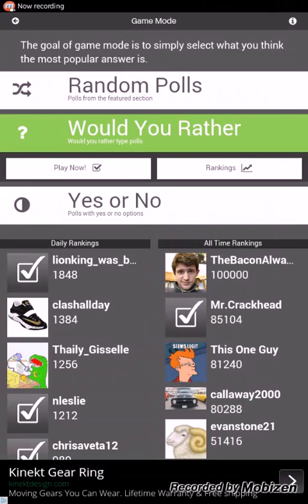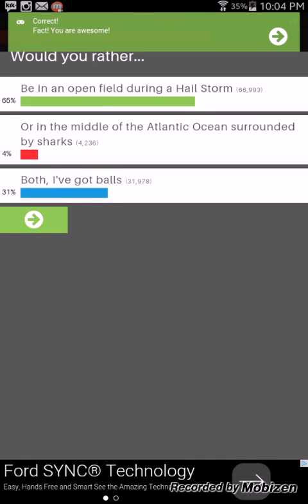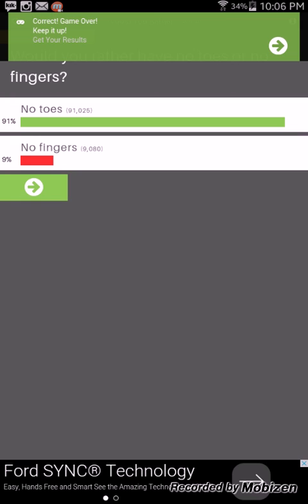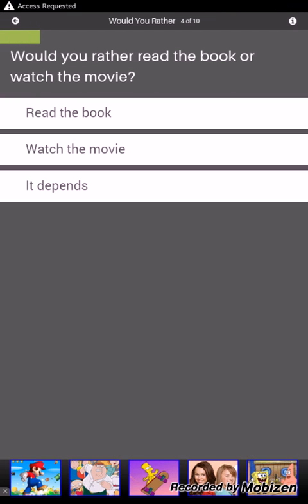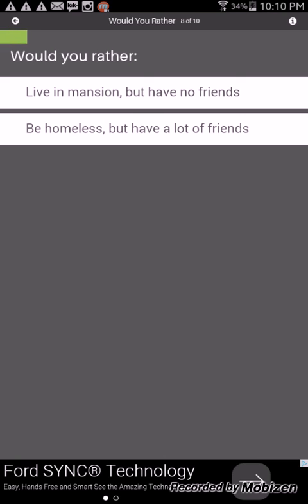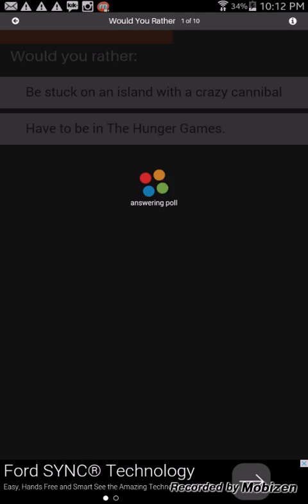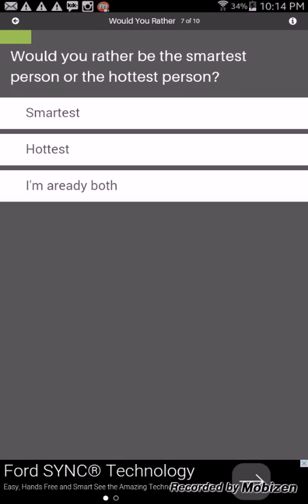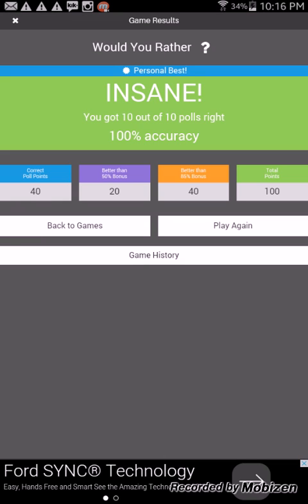Wonder Polls/ Would You Rather#04-Me And Sis